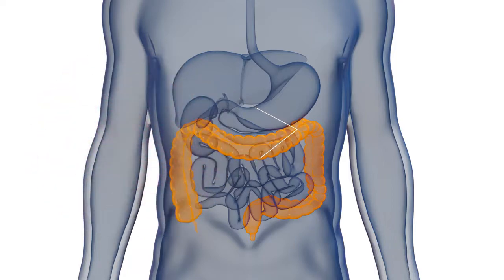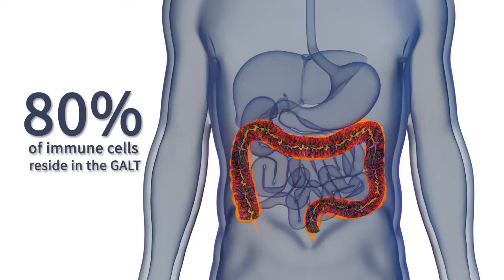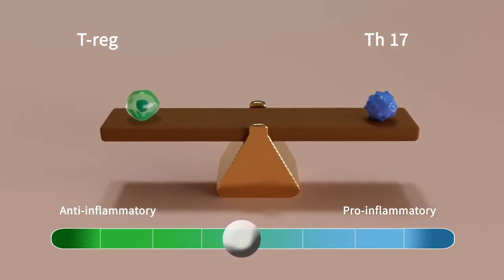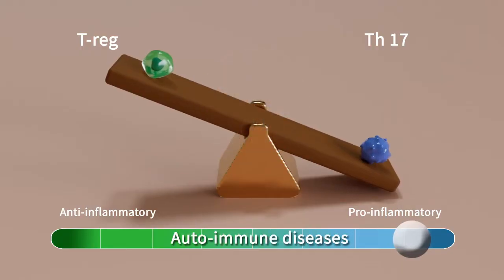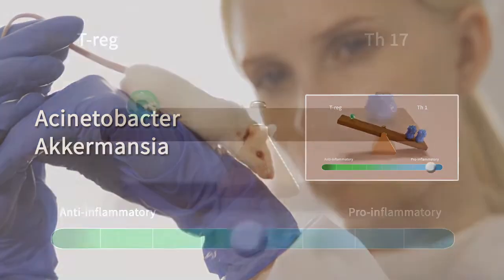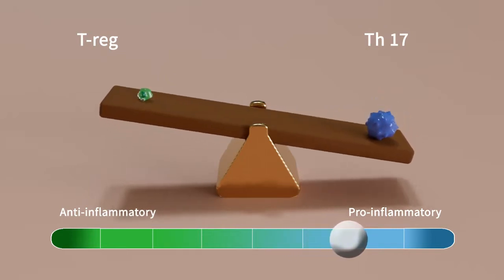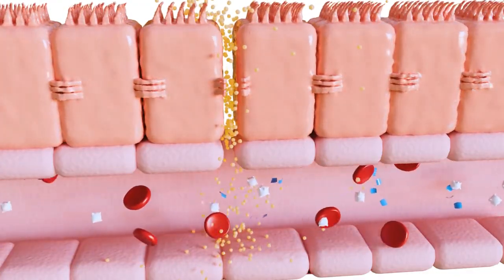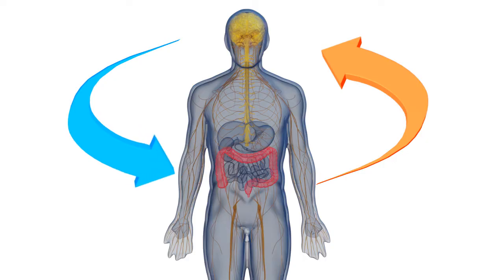Multiple Sclerosis Explainer Video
Presented by the Stanford University School of Medicine Department of Neurology and Center for Continuing Medical Education. This explainer video is a short animation that illustrates the immune processes of Multiple Sclerosis in relation to the gut microbiome and how that plays a role in disease progression.